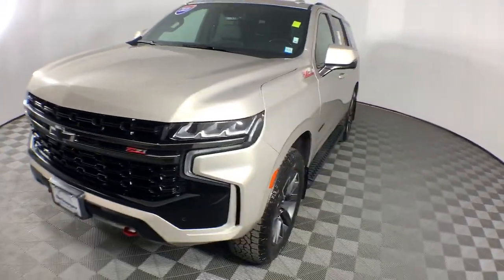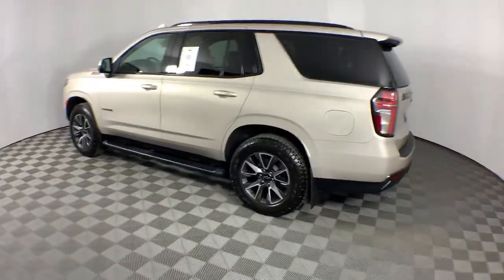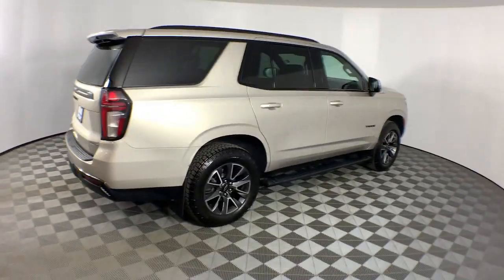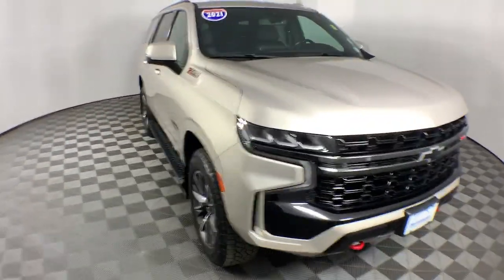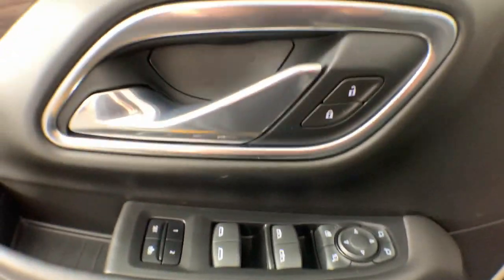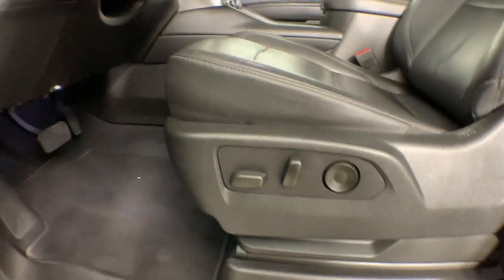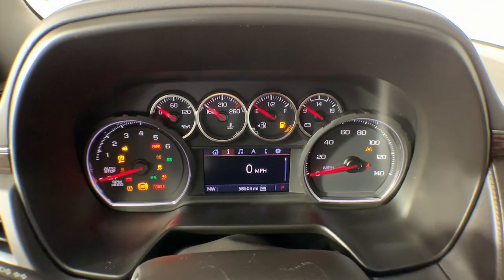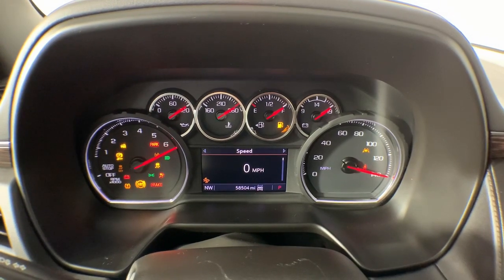2021 Chevrolet Tahoe Colonie, Albany, Saratoga Springs, Clifton Park, Schenectady, NY 40178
Empire Beige Metallic Used 2021 Chevrolet Tahoe Z71 available in Colonie, New York at DeNooyer Chevrolet. Servicing the Albany, Saratoga Springs, Clifton Park, Schenectady, NY area.

DeNooyer Chevrolet
127 Wolf Road

Clean CARFAX. Empire Beige Metallic 2021 Chevrolet Tahoe Z71 4WD 10-Speed Automatic with Overdrive EcoTec3 5.3L V8 ***CLEAN CARFAX*** 4WD Black Leather 10-Way Power Driver & Passenger Seat Adjusters 1st & 2nd Row Color-Keyed Carpeted Floor Mats 2 USB Data Ports 2-Speed Active Electronic AutoTrac Transfer Case 2nd Row Pwr Release 60/40 Split-Folding Bench Seat 3.23 Rear Axle Ratio 3rd Row 60/40 Power-Folding Split-Bench Seat 3rd row seats: split-bench 4-Wheel Disc Brakes 9 Speakers ABS brakes Advanced Trailering Package Advanced Trailering System Air Conditioning Alloy wheels AM/FM radio: SiriusXM with 360L Apple CarPlay/Android Auto Auto High-beam Headlights Auto-Dimming Inside Rear-View Mirror Auto-dimming Rear-View mirror Automatic Heated Steering Wheel Automatic temperature control Black Tubular Assist Steps Bose 9-Speaker Stereo Audio System Feature Brake assist Bright Front & Rear Door Sill Plates Bumpers: body-color Color-Keyed Carpeting Floor Covering Compass Delay-off headlights Driver & Front Outboard Passenger Airbags Driver Alert Package Driver door bin Driver vanity mirror Dual front impact airbags Dual front side impact airbags Dual-Pane Power Panoramic Sunroof Electronic Stability Control Emergency communication system: OnStar and Chevrolet connected services capable Extra Capacity Cooling System Floor Console w/Storage Area Four wheel independent suspension Front & Rear Park Assist Front anti-roll bar Front Bucket Seats Front Center Armrest Front dual zone A/C Front High-Approach Angle Fascia Front High-Back Reclining Bucket Seats Front reading lights Fully automatic headlights Garage door transmitter Hands-Free Rear Power Programmable Liftgate HD Radio HD Surround Vision Heated 2nd Row Outboard Seats Heated door mirrors Heated Driver & Front Passenger Seats Heated Front Seats Hill Descent Control Hitch Guidance w/Hitch View Illuminated entry Infotainment Display Integrated Trailer Brake Controller Lane Change Alert w/Side Blind Zone Alert Lane Keep Assist w/Lane Departure Warning Leather Seat Trim Leather-Wrapped Steering Wheel LED Daytime Running Lamps License Plate Front Mounting Package Low tire pressure warning Luxury Package Max Trailering Package Memory seat Memory Settings Memory Settings for Driver Occupant sensing airbag Outside Heated Power-Adjustable Mirrors Outside temperature display Overhead airbag Overhead console Panic alarm Passenger door bin Passenger vanity mirror Power door mirrors Power driver seat Power Liftgate Power passenger seat Power Release 2nd Row Bucket Seats Power steering Power Tilt & Telescopic Steering Column Power windows Preferred Equipment Group 2Z7 Premium audio system: Chevrolet Infotainment 3 Premium Smooth Ride Suspension Radio: Chevrolet Infotainment 3 Plus System Rain sensing wipers Rear air conditioning Rear anti-roll bar Rear Cross Traffic Alert Rear Pedestrian Alert Rear reading lights Rear seat center armrest Rear window defroster Rear window wiper Red Horizontal-Mounted Recovery Hooks Remote keyless entry Remote Start Roof rack: rails only Security system SiriusXM Radio w/360L Speed control Speed-sensing steering Split folding rear seat Spoiler Steering wheel mounted audio controls Tachometer Telescoping steering wheel Tilt steering wheel Traction control Trip computer Universal Home Remote Variably intermittent wipers Voltmeter Wheels: 20 x 9 Machined Aluminum Z71 Signature Package (DISC) 4WD Black Leather.brbrPlease reach out to schedule an appointment for a viewing @ Recent Arrival!brbrAwards:br * JD Power Automotive Performance Execution and Layout (APEAL) Study * ALG Residual Value